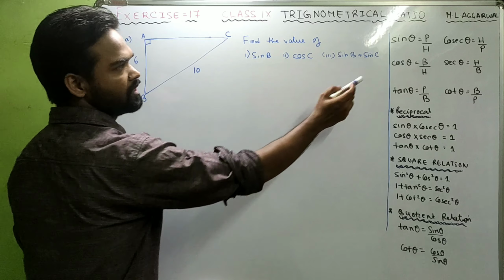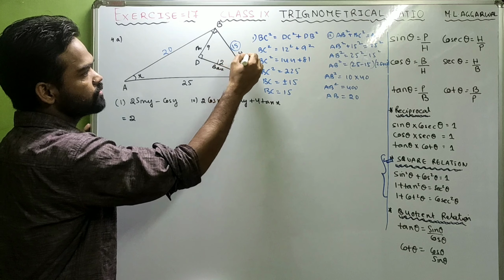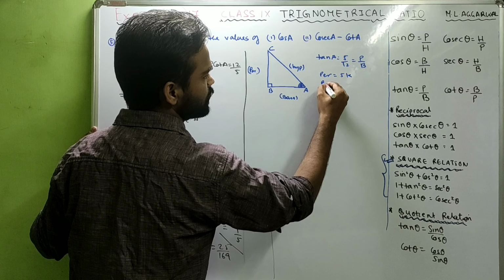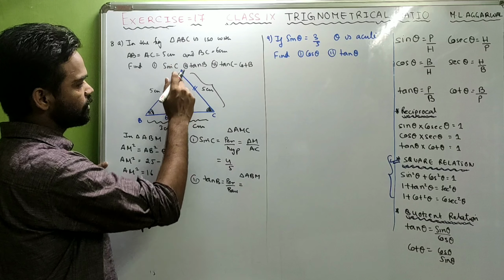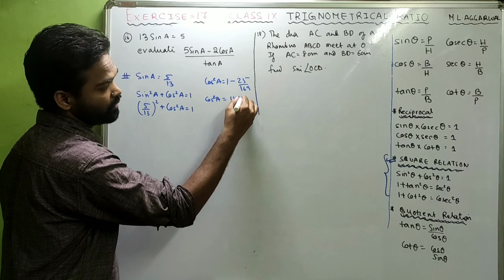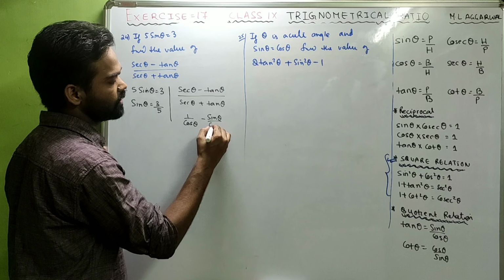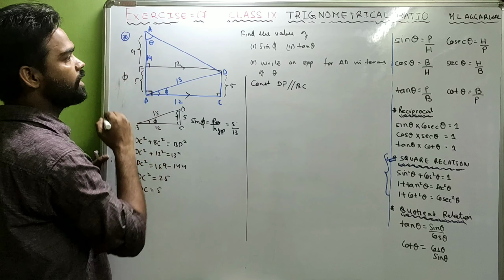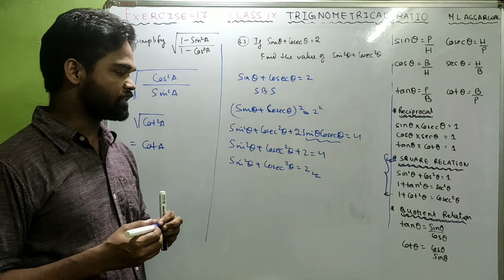Trigonometrical ratio class 9 icse || M L AGGARWAL || Exercise 17 || cbse || NCERT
In mathematics, the trigonometric functions (also called circular functions, angle functions or goniometric functions) are real functions which relate an angle of a right-angled triangle to ratios of two side lengths. They are widely used in all sciences that are related to geometry, such as navigation, solid mechanics, celestial mechanics, geodesy, and many others. They are among the simplest periodic functions, and as such are also widely used for studying periodic phenomena, through Fourier analysis.

The most widely used trigonometric functions are the sine, the cosine, and the tangent. Their reciprocals are respectively the cosecant, the secant, and the cotangent, which are less used in modern mathematics.

The oldest definitions of trigonometric functions, related to right-angle triangles, define them only for acute angles. For extending these definitions to functions whose domain is the whole projectively extended real line, one can use geometrical definitions using the standard unit circle (a circle with radius 1 unit). Modern definitions express trigonometric functions as infinite series or as solutions of differential equations. This allows extending the domain of the sine and the cosine functions to the whole complex plane, and the domain of the other trigonometric functions to the complex plane from which some isolated points are removed.
Given an acute angle A = θ of a right-angled triangle, the hypotenuse h is the side that connects the two acute angles. The side b adjacent to θ is the side of the triangle that connects θ to the right angle. The third side a is said opposite to θ.

If the angle θ is given, then all sides of the right-angled triangle are well defined up to a scaling factor. This means that the ratio of any two side lengths depends only on θ. These six ratios define thus six functions of θ, which are the trigonometric functions.